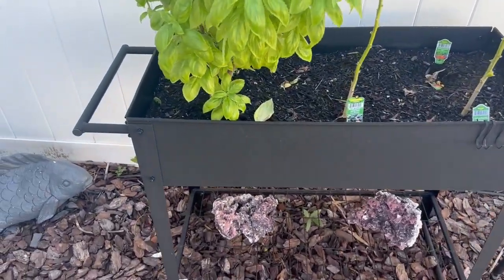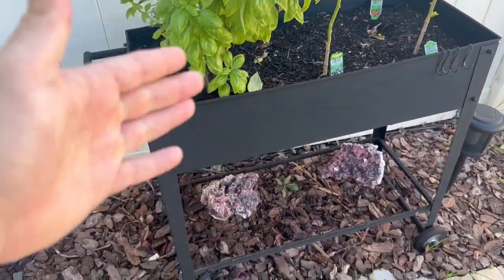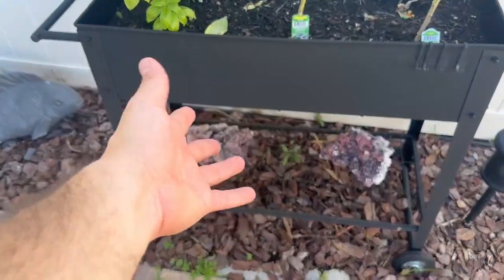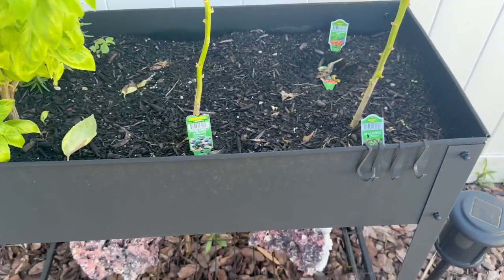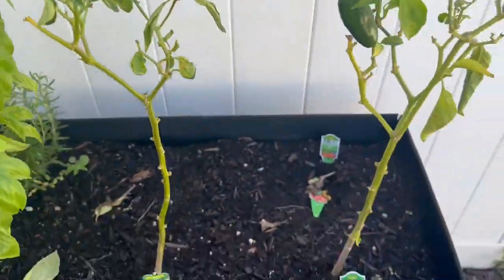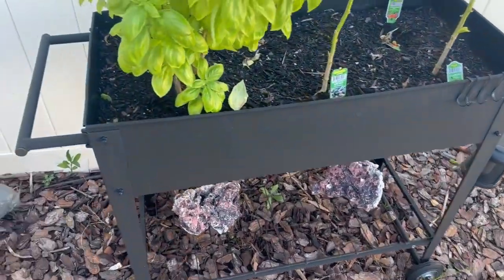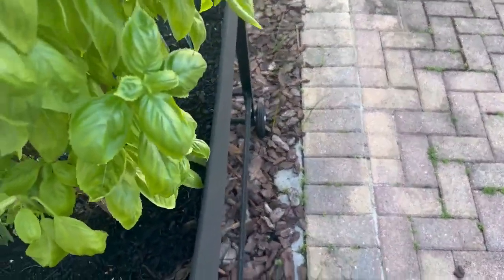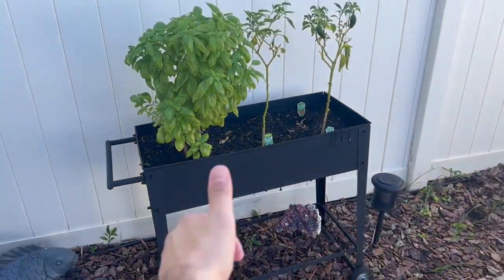Amazing Vegetable Garden on Wheels Highpro Raised Garden Bed with Legs